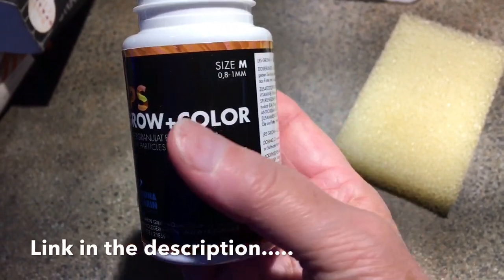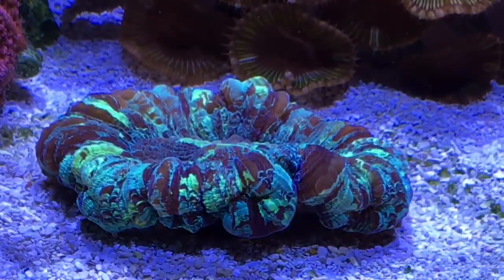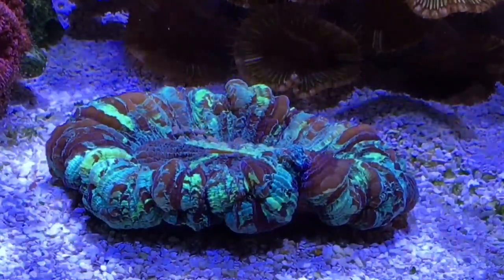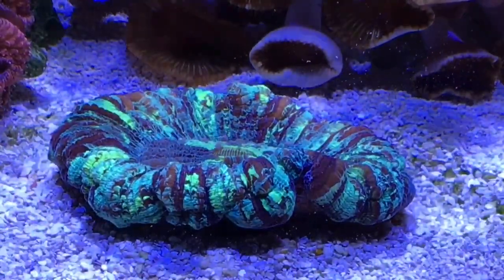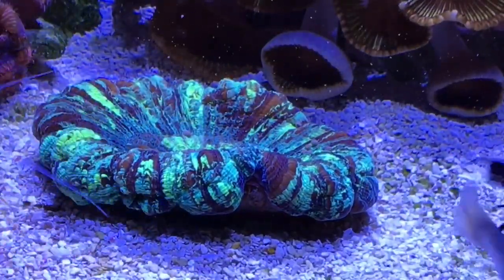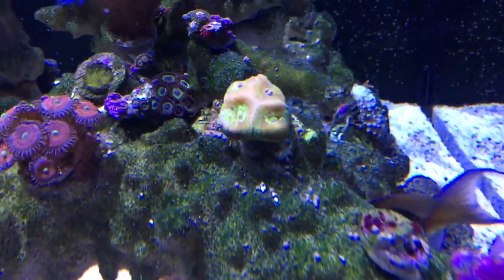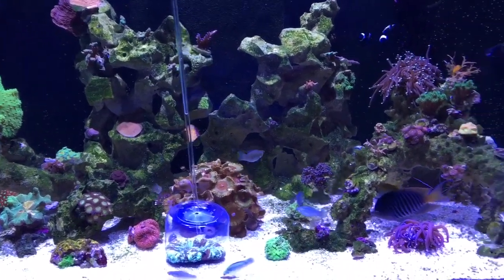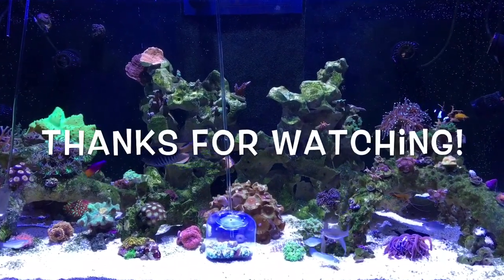Red Sea Reefer XL 425 - LPS Coral Food Discovery Starring Gorgeous George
I’ve used many many different foods in the course of my hobby experience, and this LPS coral food from Fauna Marin has what I think is a unique feature. Gorgeous George certainly enjoyed his snack, as you’ll see at the end of the video.